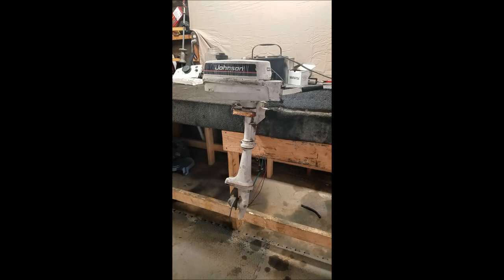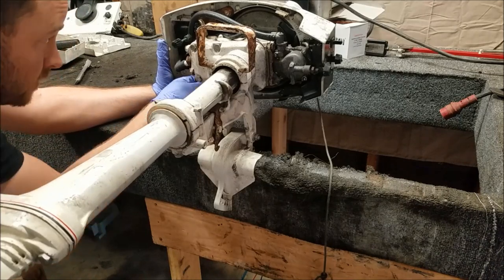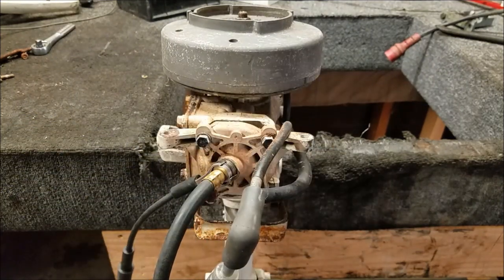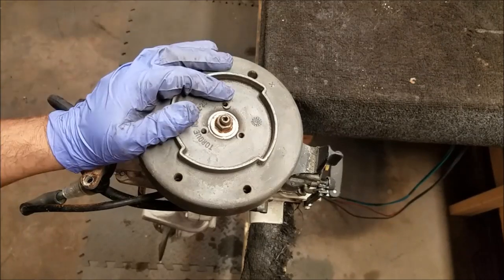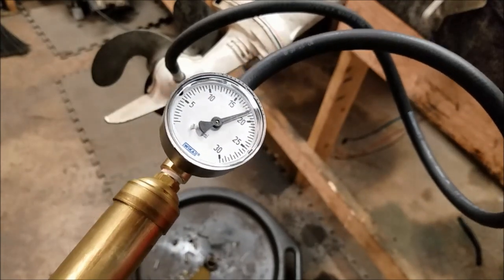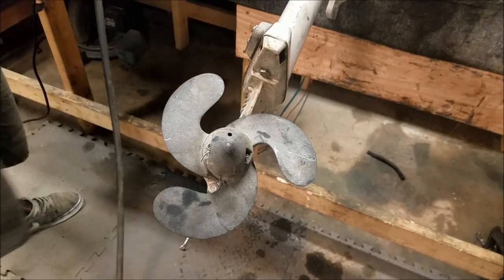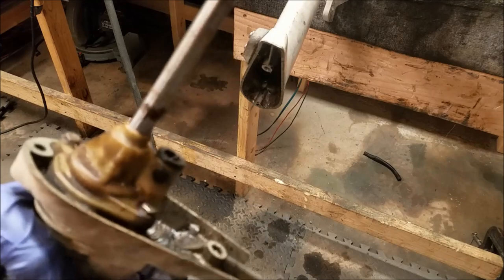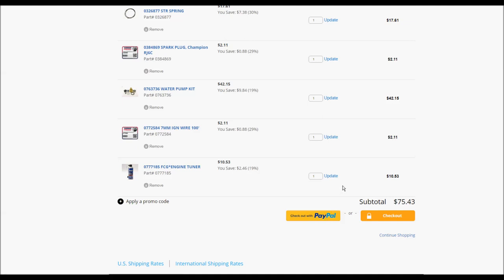Johnson Evinrude Colt / Junior Inspection & Teardown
Fixing A 1.2 / 1.5 / 2 Colt / Junior